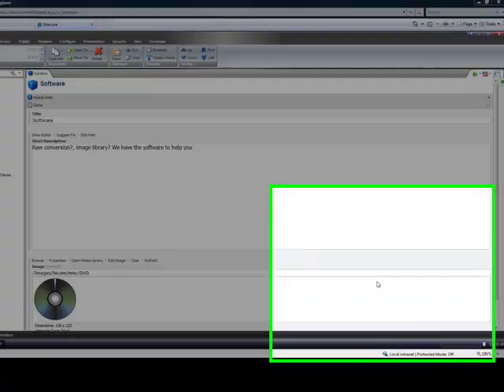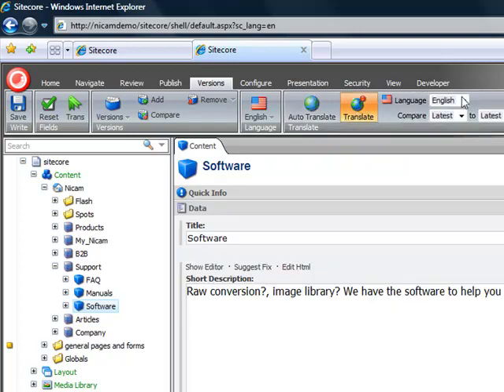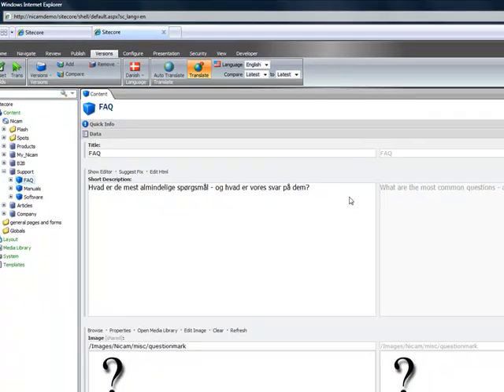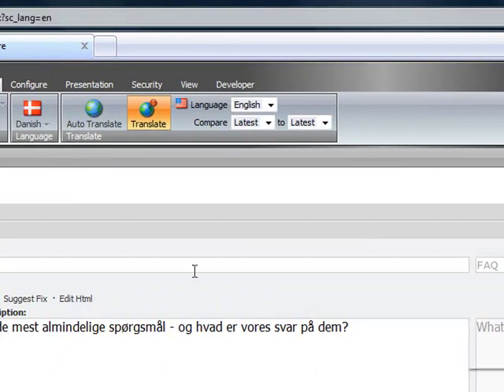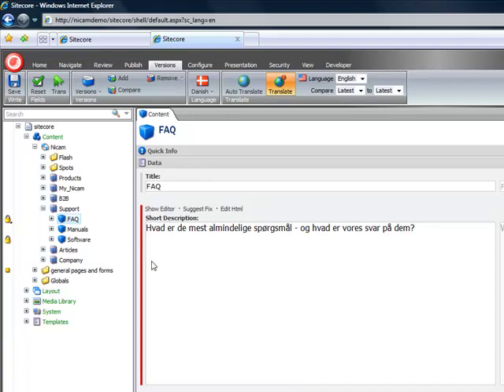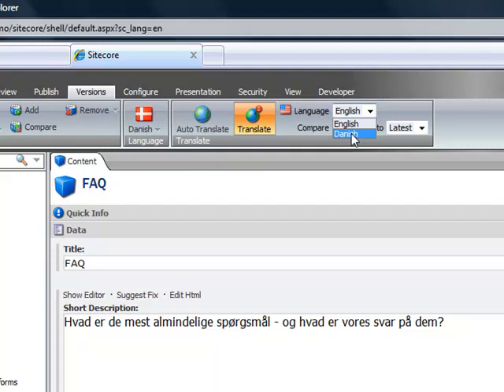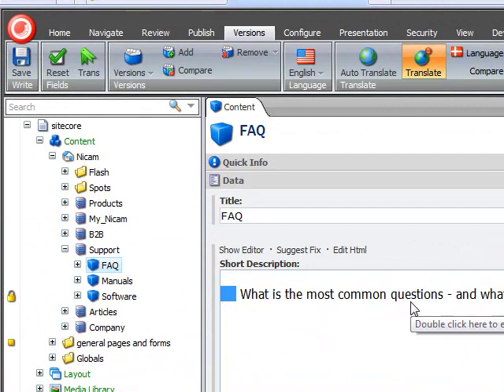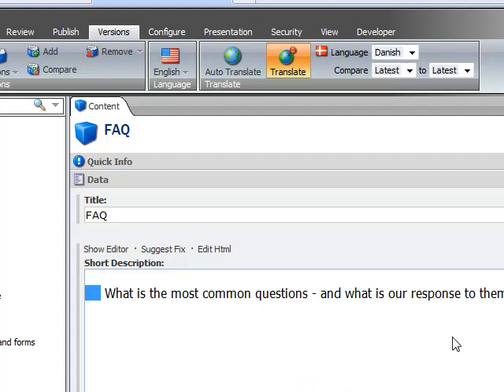Sitecore Language Translator Part 1 of 2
Use the Sitecore Translation Module to translate between languages.